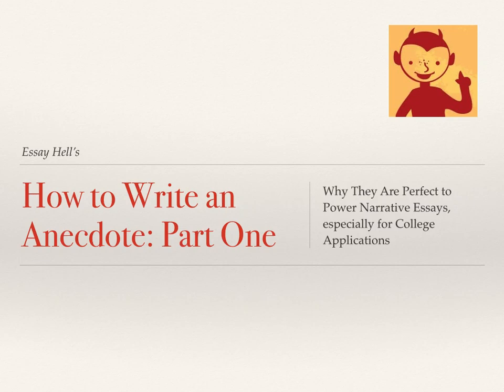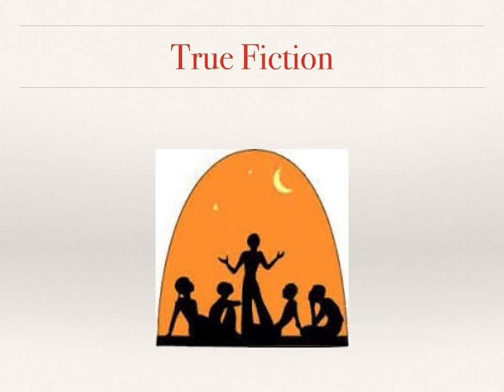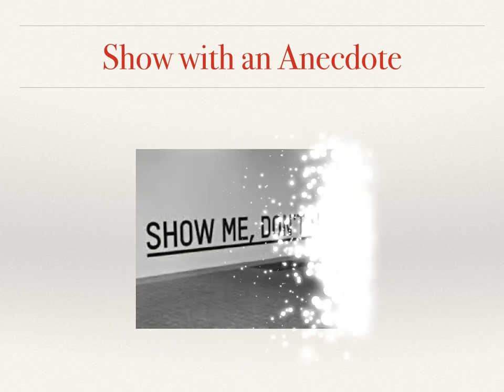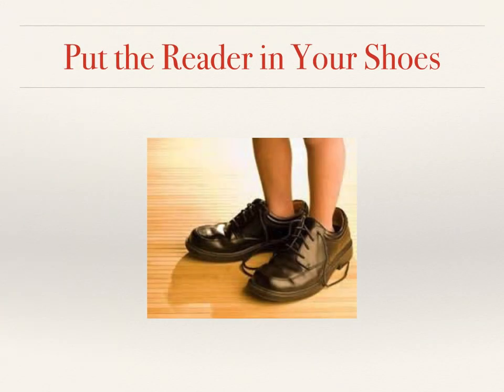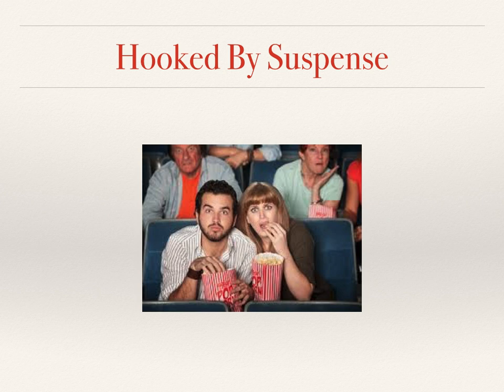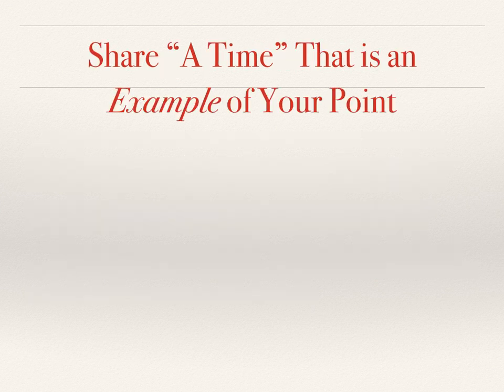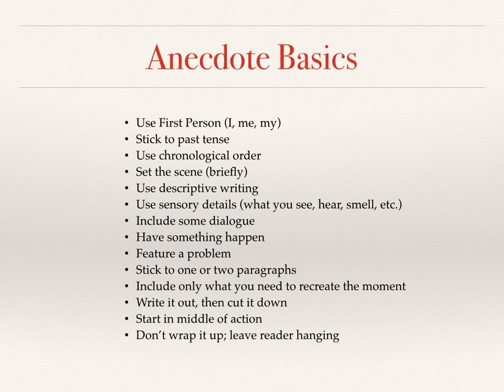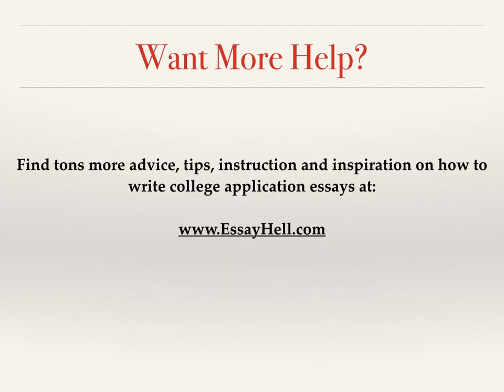How to Write an Anecdote: Part 1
*Find tons of advice and tips on how to write college application essays

An anecdote is a real-life story told in a fiction-writing style.

Learn why anecdotes are the best way to power a personal or narrative essay, including those used for college applications.

Once you learn how to bump up your writing with anecdotes, you can use them in everything from college term papers to blog posts to marketing pieces.

In How to Write an Anecdote: Part 2, you can learn the specific steps and techniques to crafting an engaging anecdote.

Find loads more writing advice, tips and help leading resource for writing college application essays.